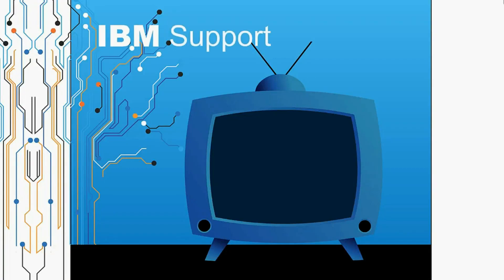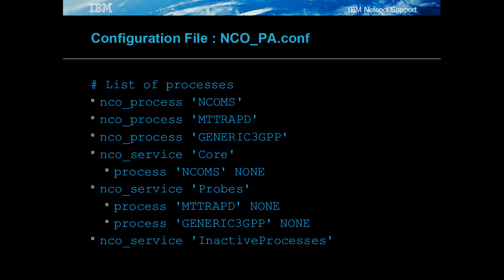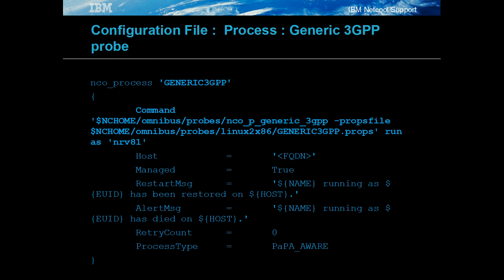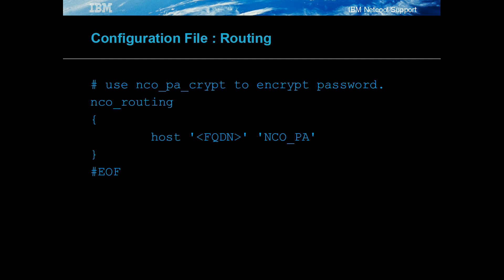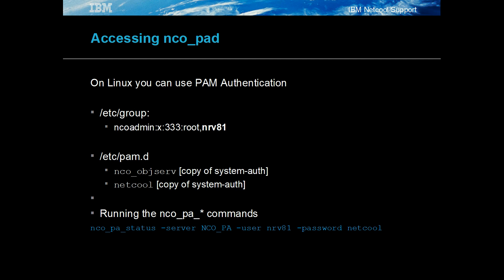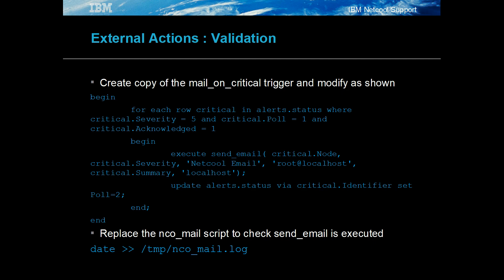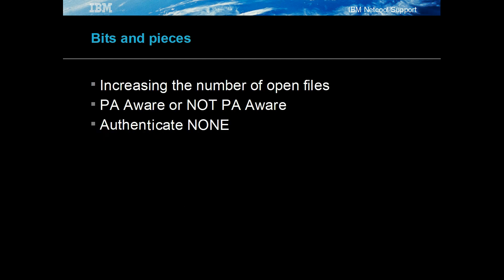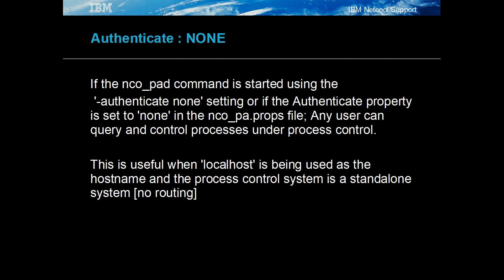Netcool Omnibus : Process control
Process control or process automation is discussed in detail using the linux operating system as the example UNIX platform.